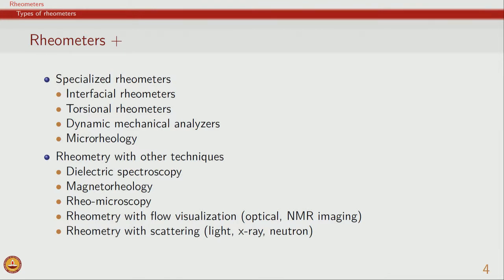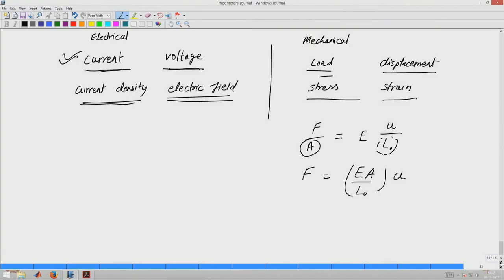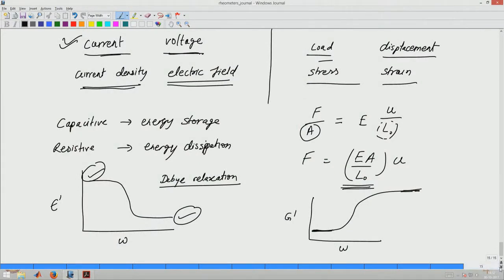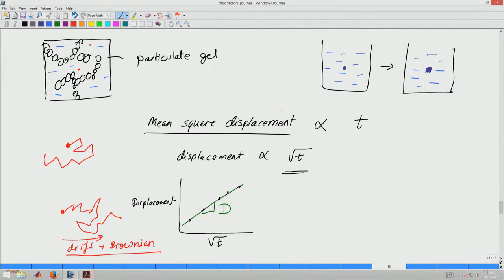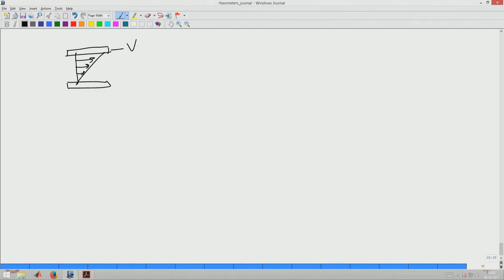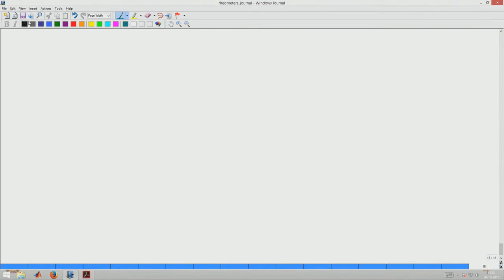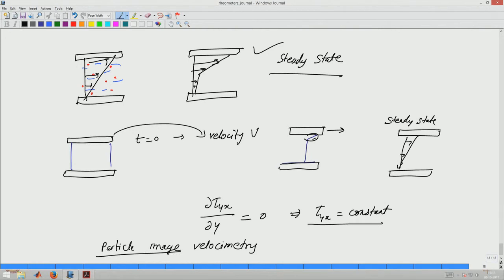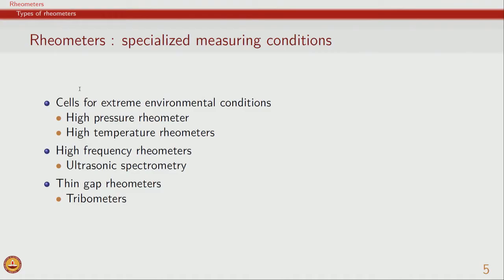Rheometers 5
IIT Madras